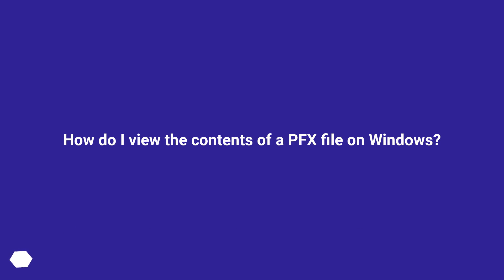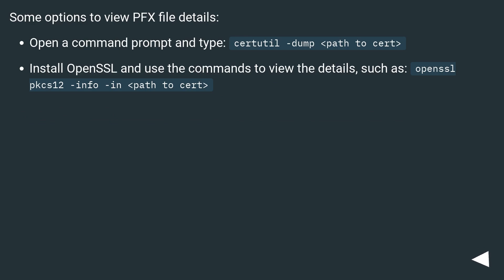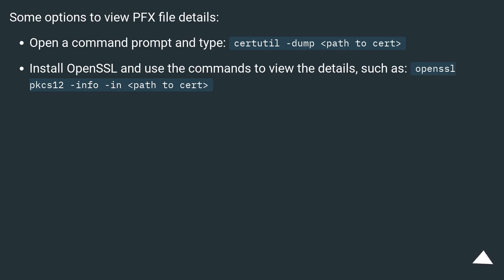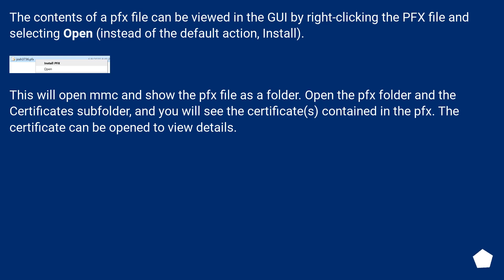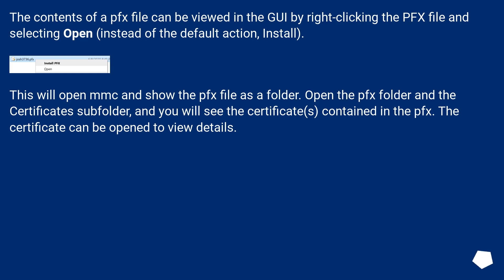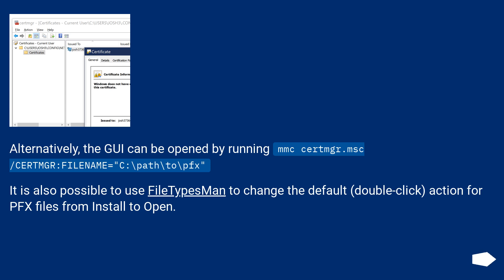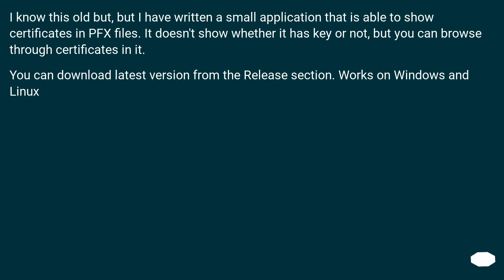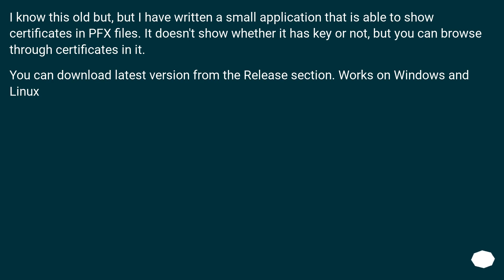How do I view the contents of a PFX file on Windows?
Chapters
00:00 Question
00:26 Accepted answer (Score 247)
00:52 Answer 2 (Score 12)
01:15 Answer 3 (Score 10)
02:20 Answer 4 (Score 1)
02:58 Thank you